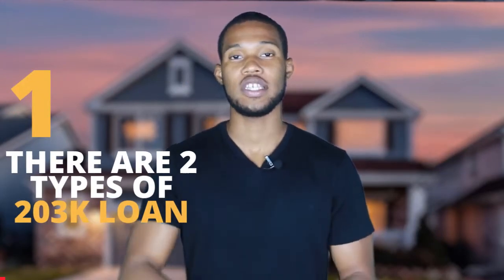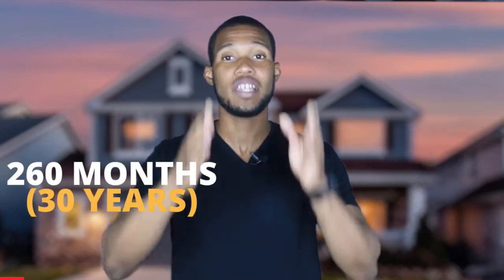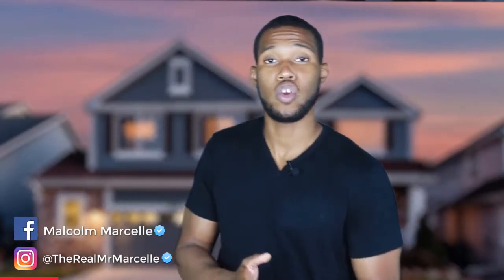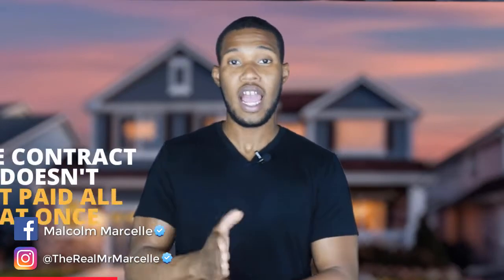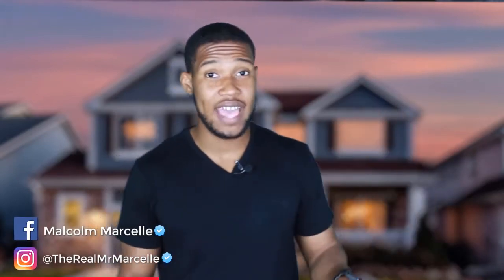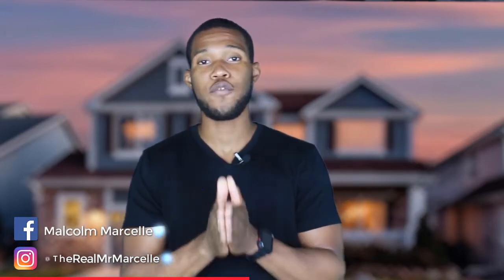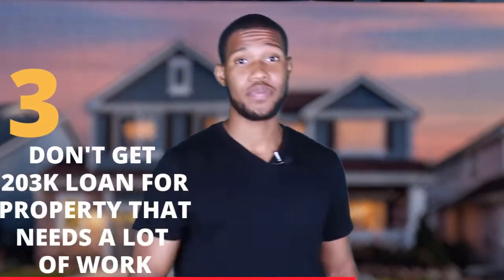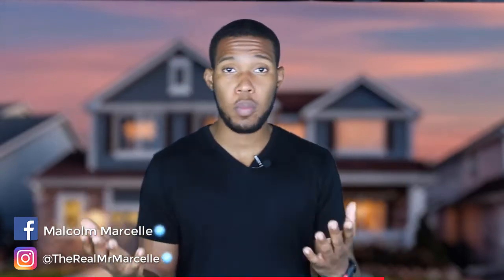5 Mistakes using 203k To Flip a House | Understanding the 203k Loan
In this video, I will share the most common mistakes when you try to use the 203k loan method to flip a house; understanding the 203k loan allows you to flip houses and earn money, this method can be powerful know how to use correctly.

Do you want to know all the juicy secrets of getting mortgages?

0:00 Intro
1:05 Types of 203k Loan
5:22 Location Matters
7:55 Pay Attention HERE!
9:00 Know Your numbers
11:00 Have a Team

Malcolm Marcelle |Canyon Mortgage Corp.